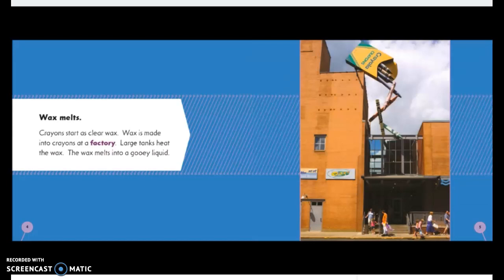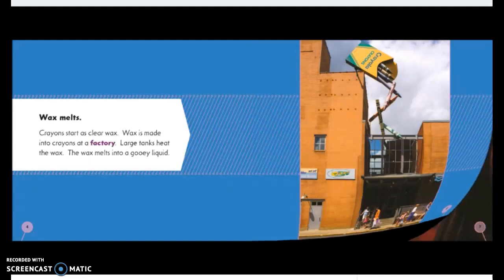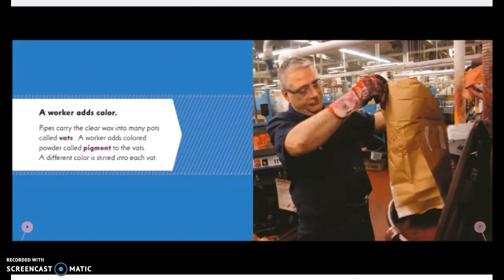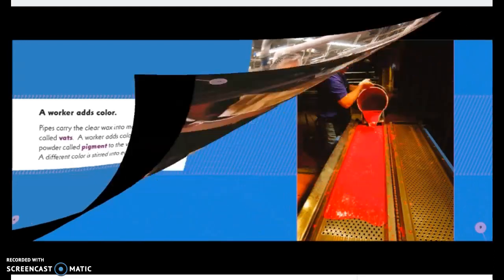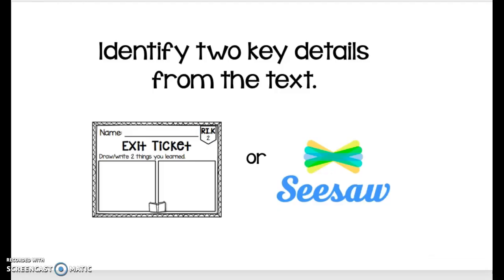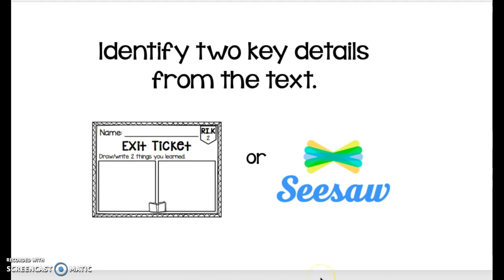Key Details You Do From Wax to Crayon